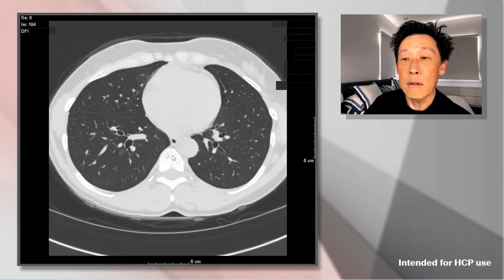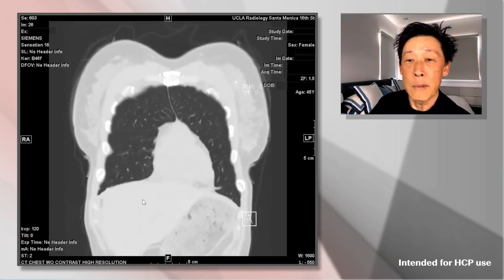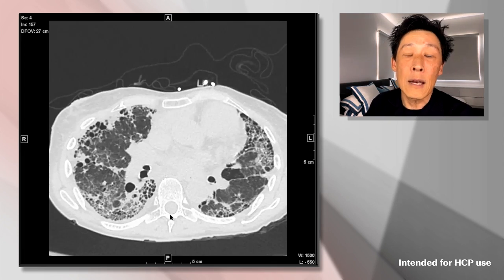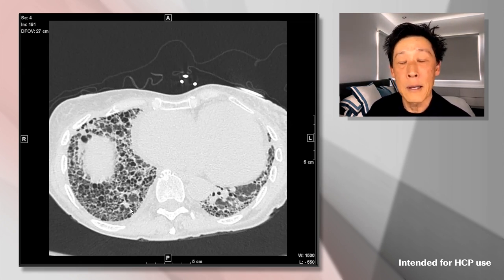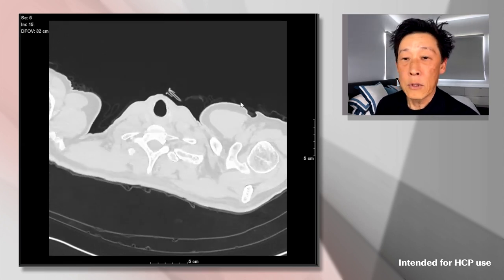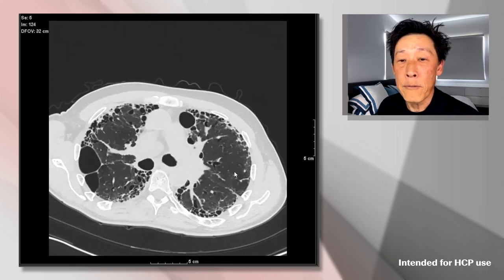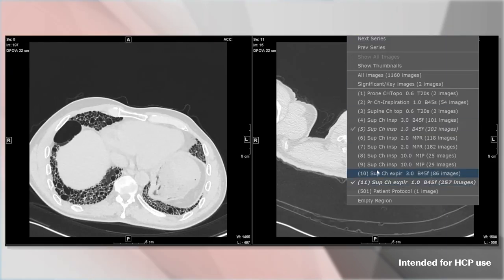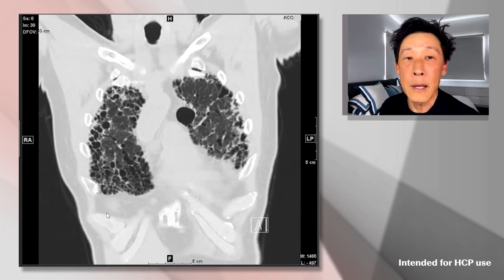UIP FULL SCAN HRCT VIDEO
Watch Robert Suh, MD discuss usual interstitial pneumonia UIP and its appearance on HRCT.